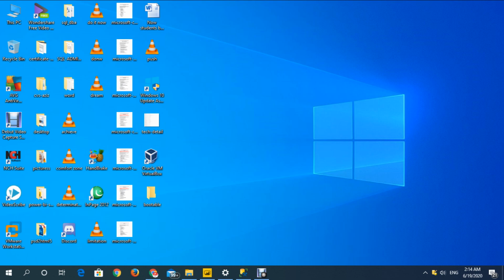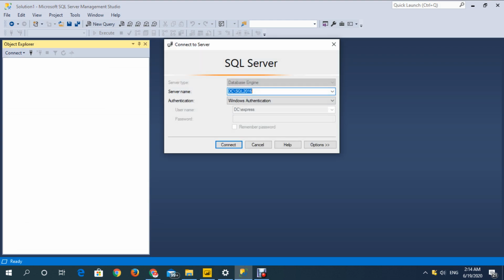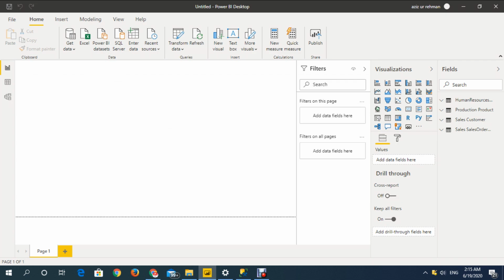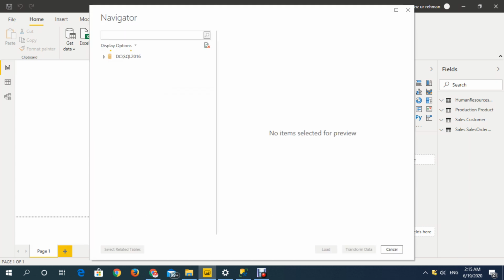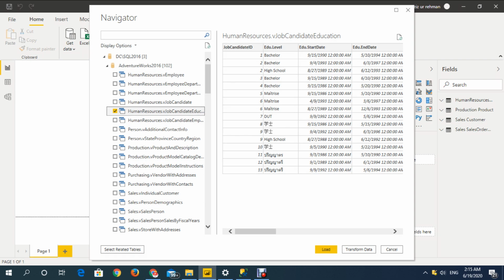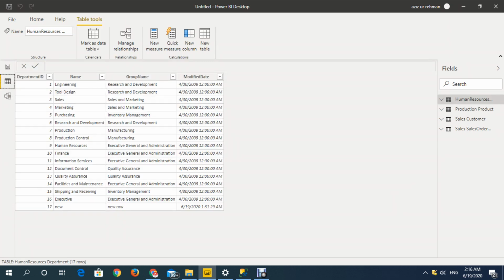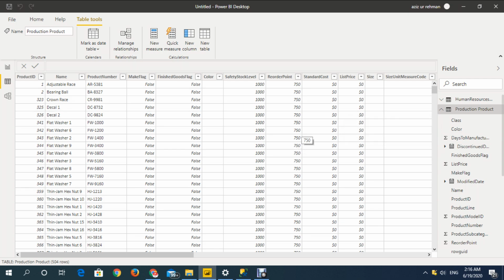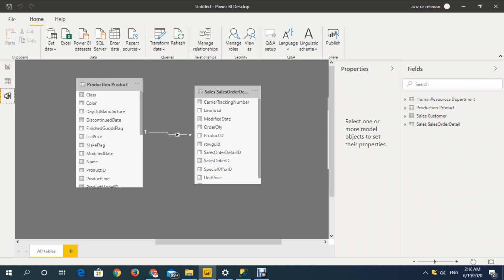Connect Microsoft Power bi with sql server tutorial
In this tutorial i will show you how to connect Microsoft power bi with sql server database.
Advantage
All data in report will automatically updates when data in sql server database changes.
Relationships will also be imported,
easy way to start dynamic reports